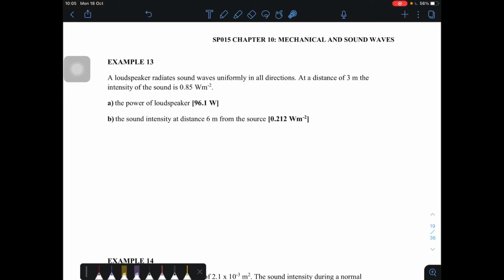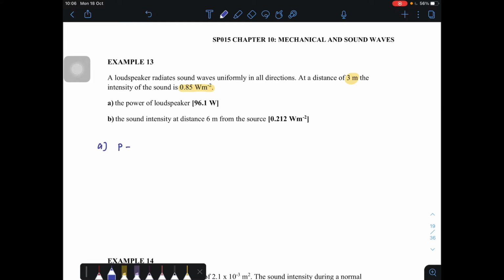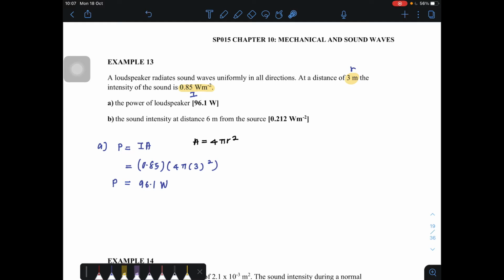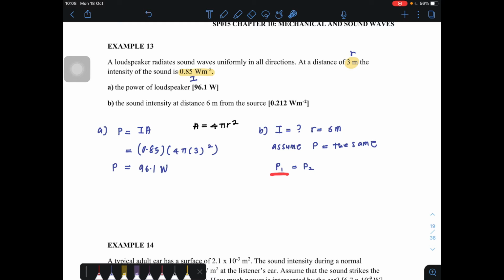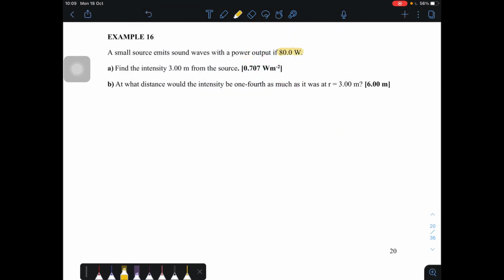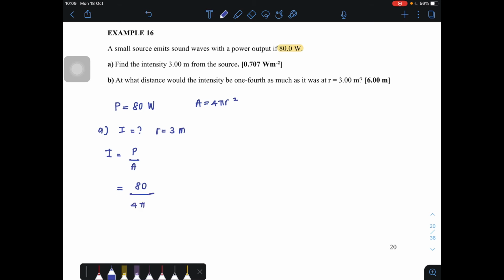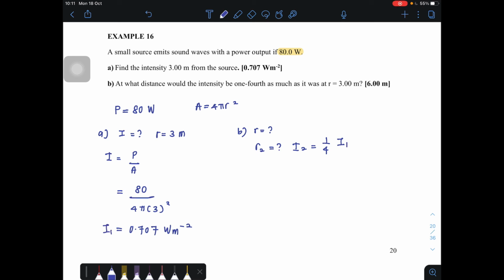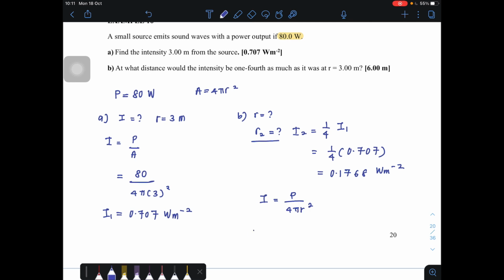10.3 Example 13 & 16